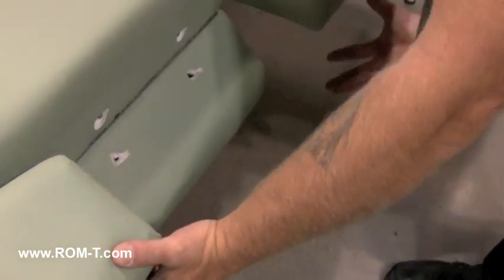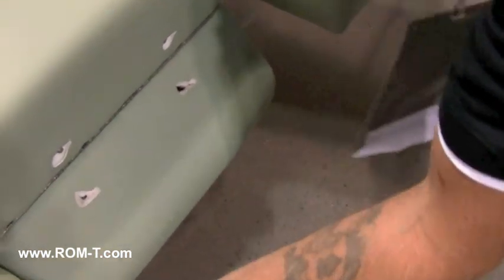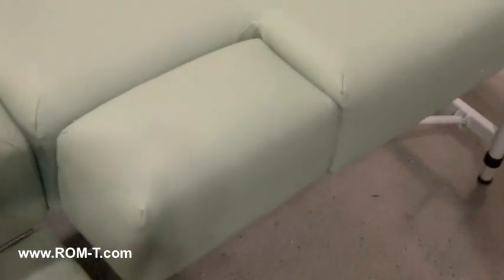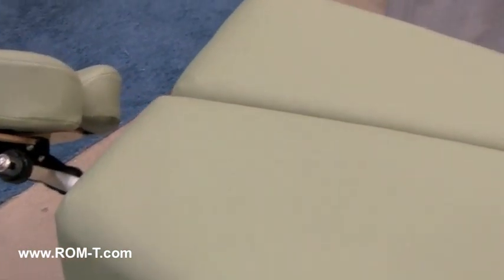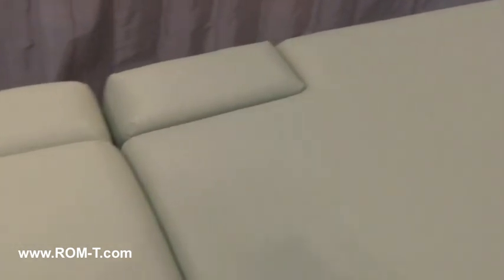ROM-T (Range of Motion Massage Table)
ROM-T  started as an idea while Brent Palmer was attending massage school. He was in a sports range of motion modality and was asked to move to the edge of the table, this made him feel unstable and took him out of his relaxed state of mind. Brent spent the next year developing a new table that would revolutionize range of motion. By the end of the year Brent finished building the first prototype in his family's workshop. In March of 2010 Brent, Chris, Tiffany and Allison formed ROM-T Enterprises LLC. The next six months were spent converting the wood prototype into a final product.